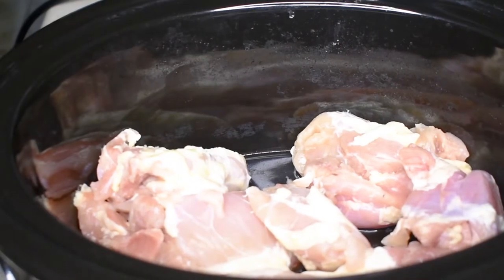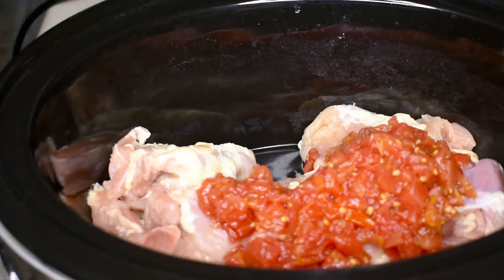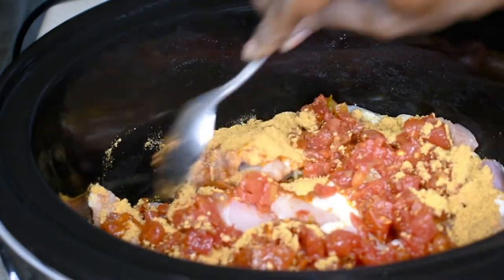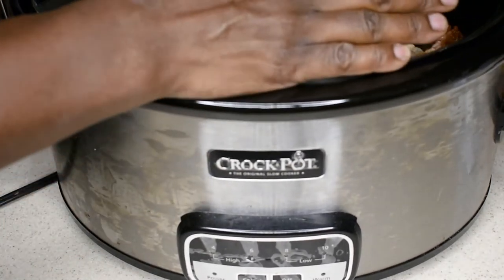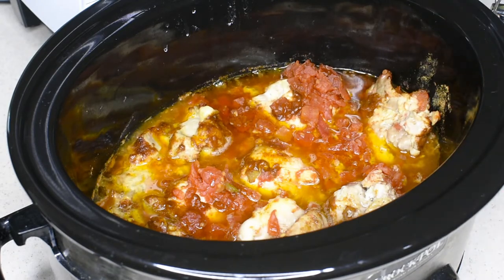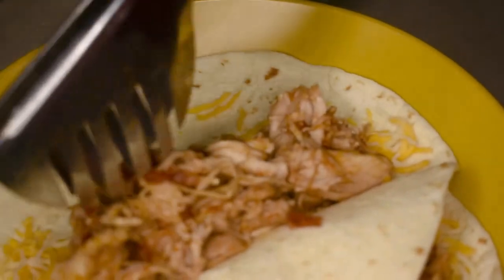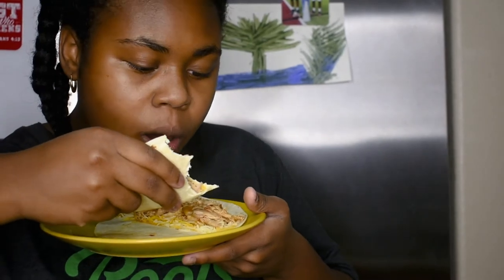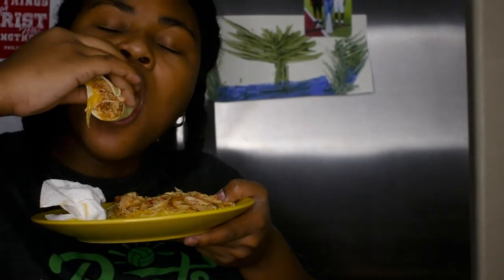3 INGREDIENTS SLOW COOKER SHREDDED CHICKEN | easy crock pot dinner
3 INGREDIENTS SLOW COOKER SHREDDED CHICKEN | easy crock pot dinner

Love y'all!